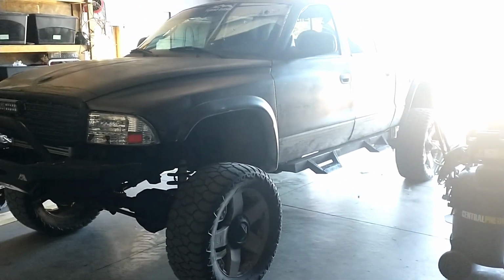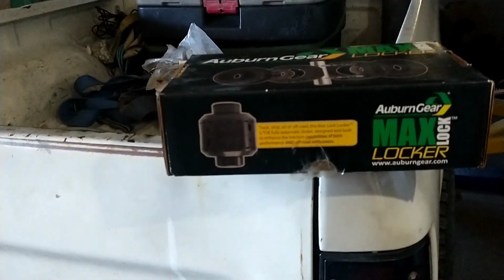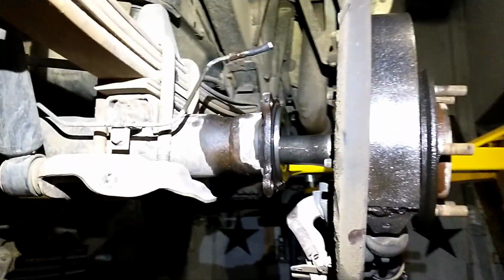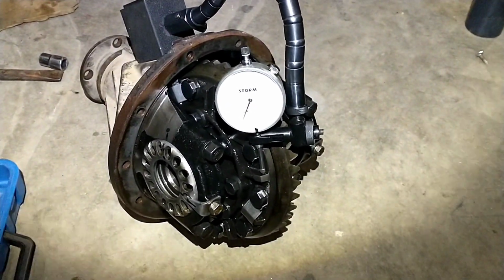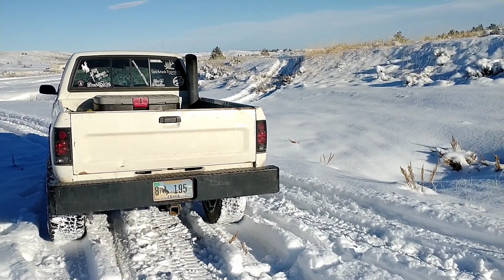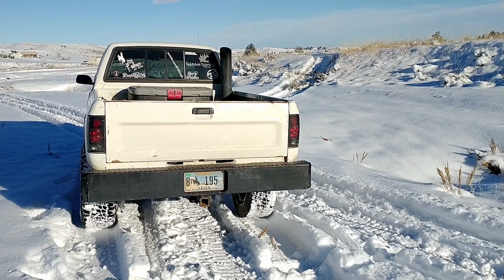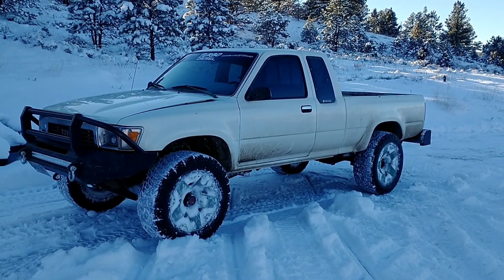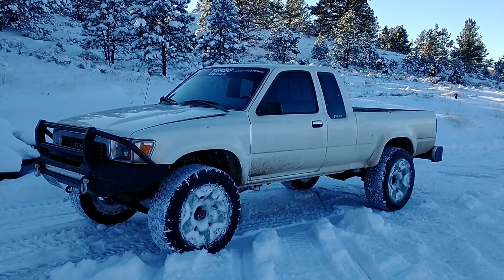TDI Diesel 1.9L Swapped Toyota Gets New Axle Seals And A Rear Locker! Time To Play In The Snow!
After putting off a leaking rear axle seal way too long, it was time to get it fixed, and throw in al locker while I had it apart!  Perfect timing for fresh snow to test it out as well!